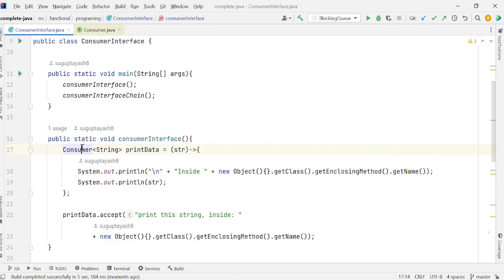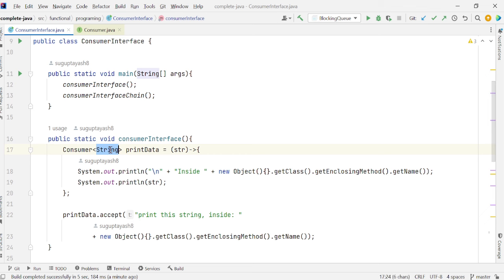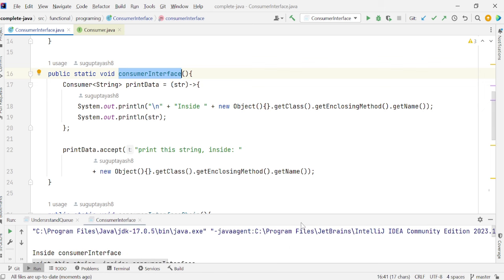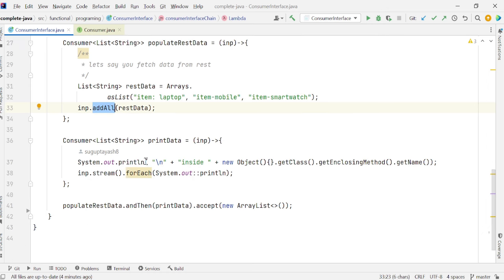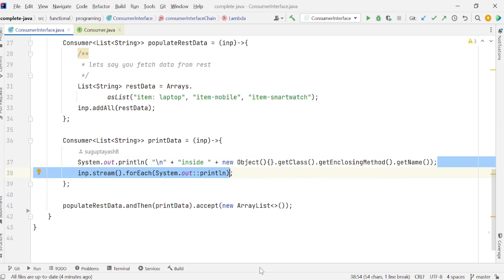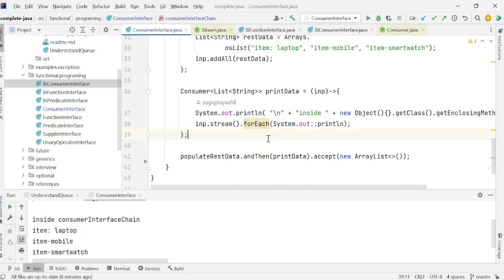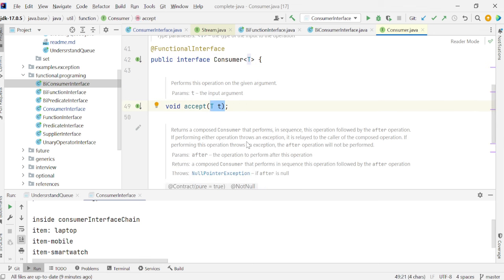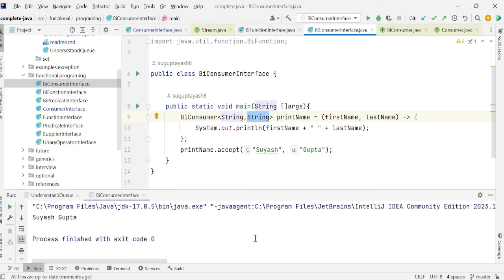Java Functional Programming, Java Interview Question , Consumer , BiConsumer Interface